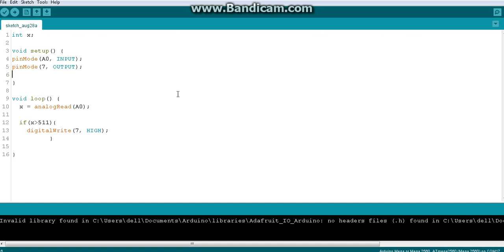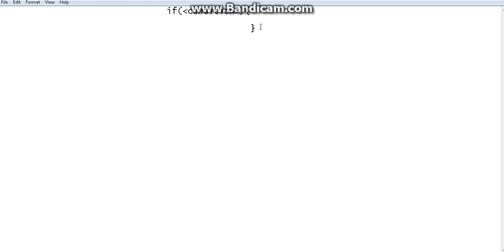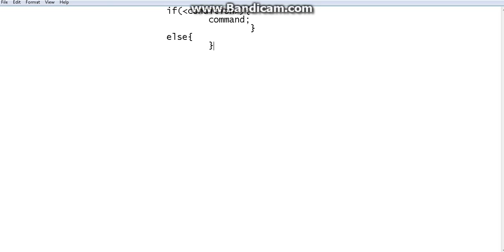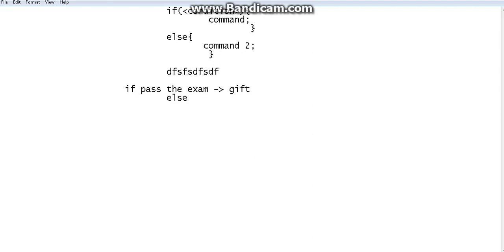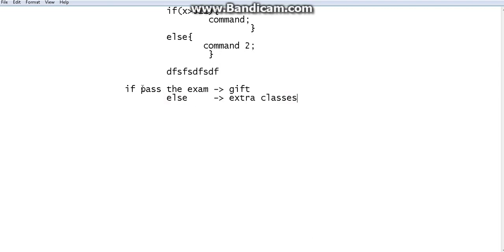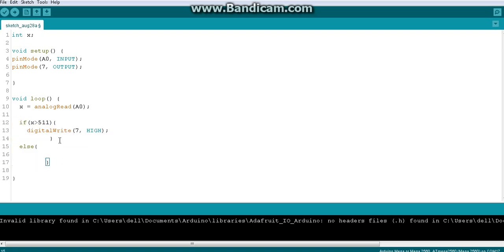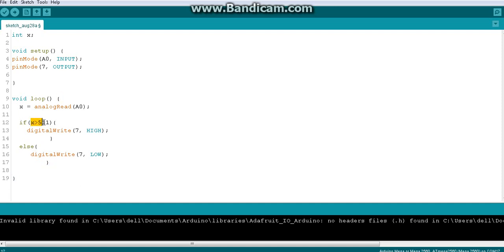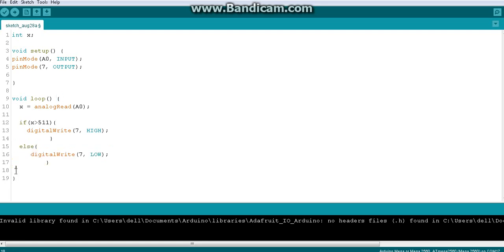Arduino Programming Tutorials for beginners - 47 | If condition - 6 | Desktop